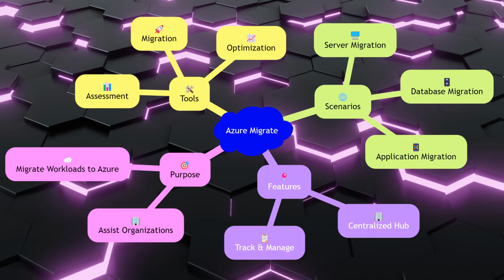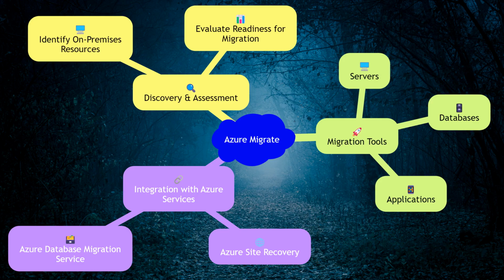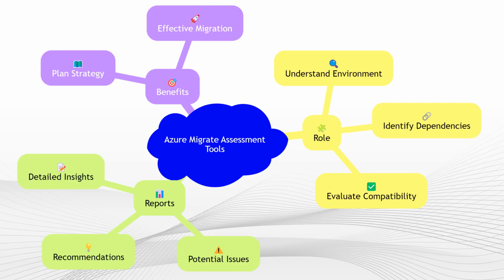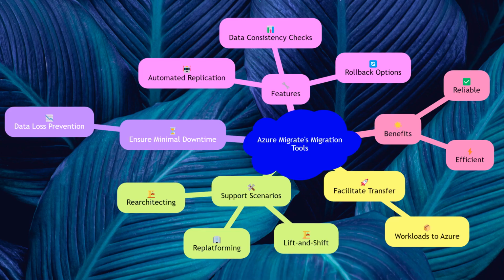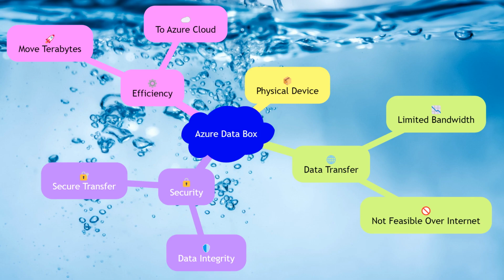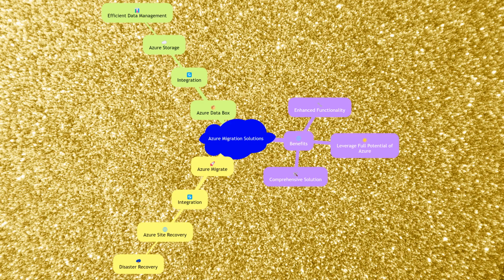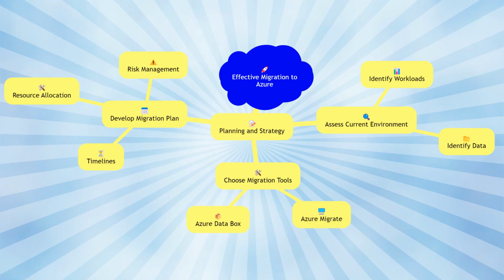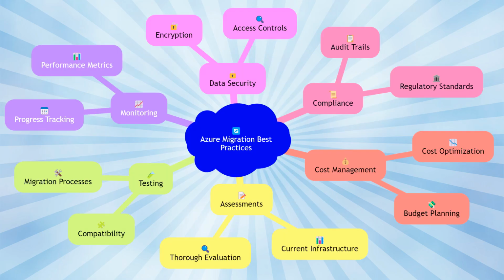AZ 900 2 22 Describe migration options including Azure Migrate and Azure Data Box